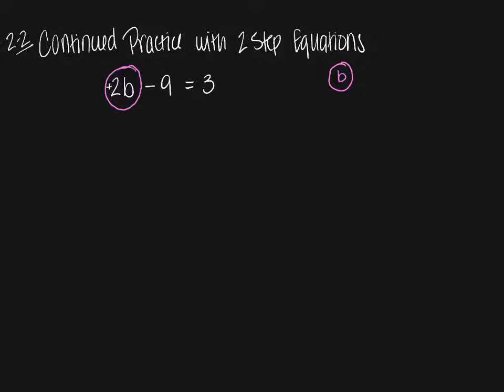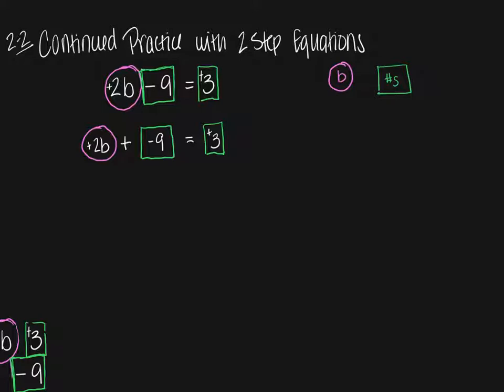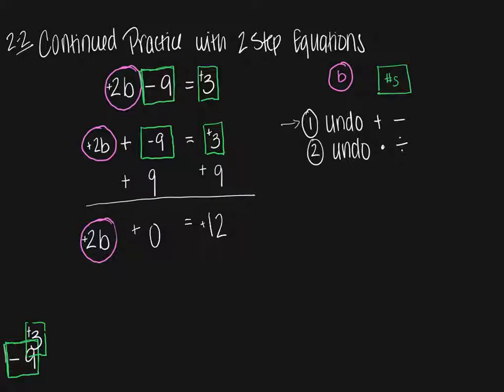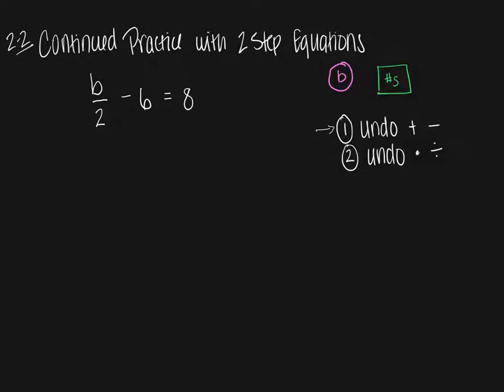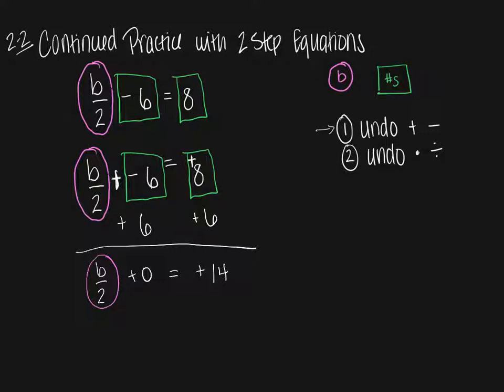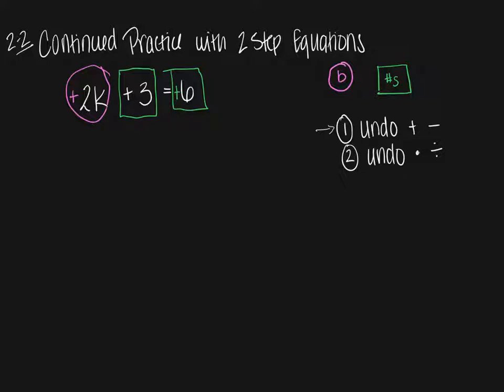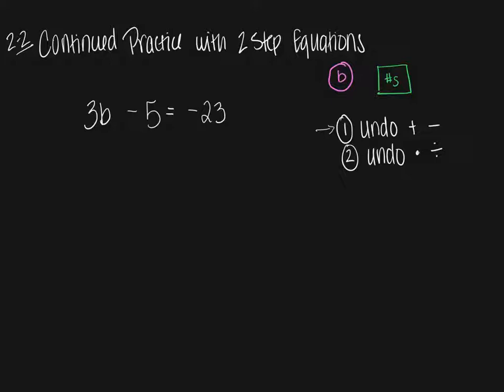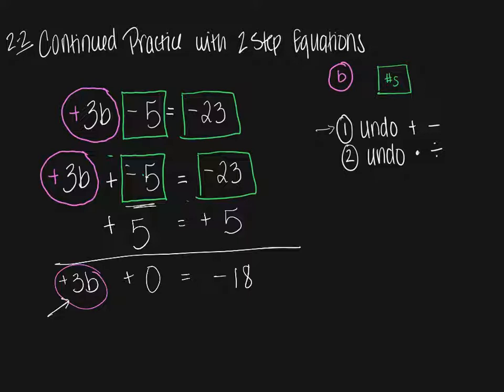2-2 yet more help with two step equations using colors and shapes